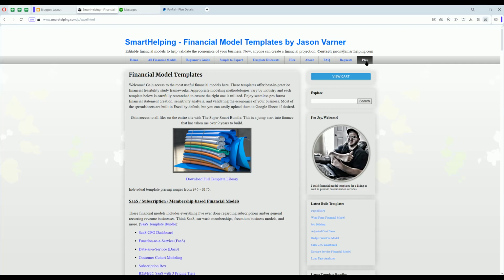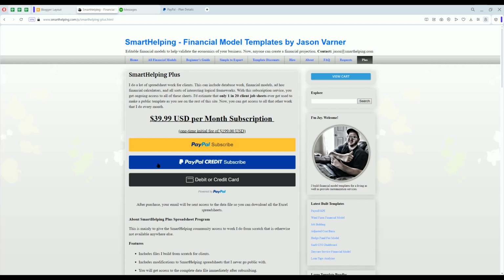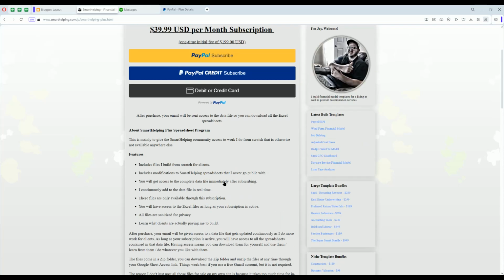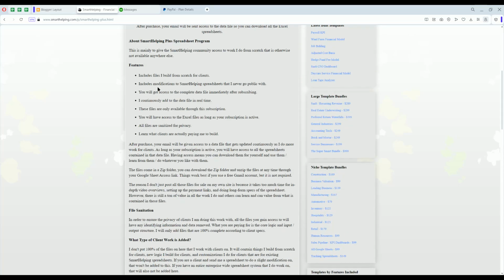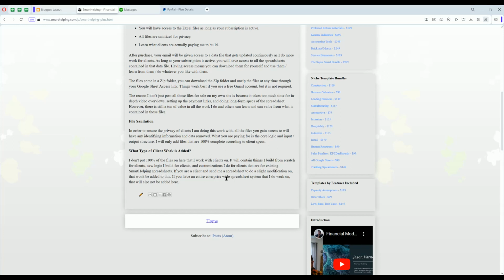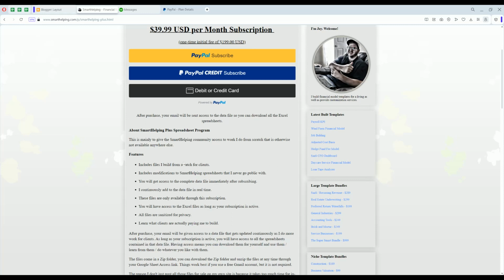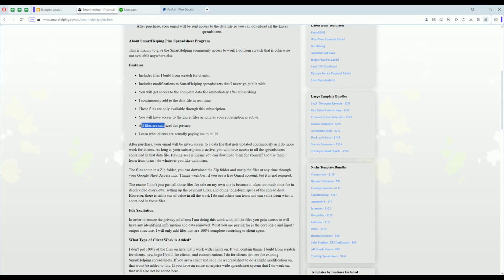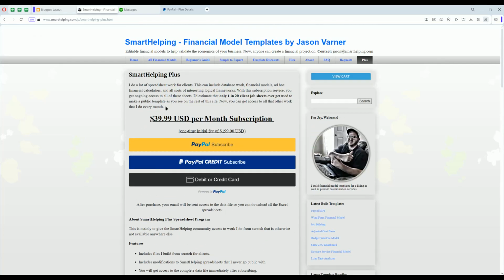SmartHelping Plus - Subscribe to Spreadsheets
The pricing model for this is now a one-time fee for lifetime access. You will gain access to custom models I build from scratch for clients and customizations to SmartHelping spreadsheets. Everything has been sanitized to remove identifying information / data so as the user you get core logic and input / output frameworks for all sorts of things related to finance and accounting.